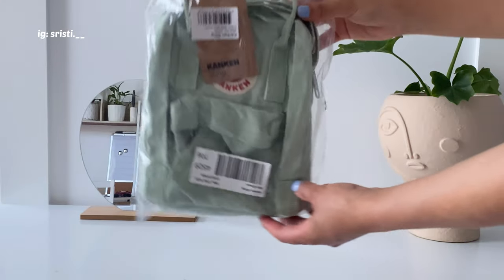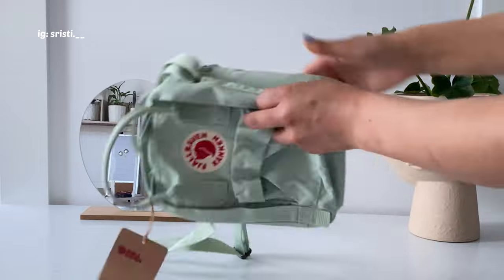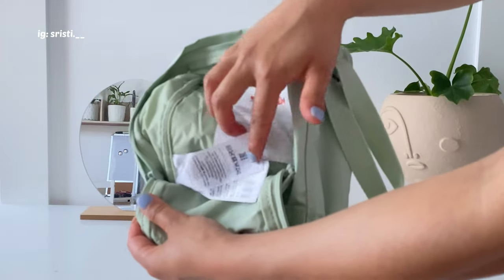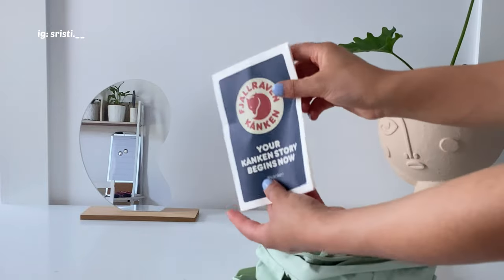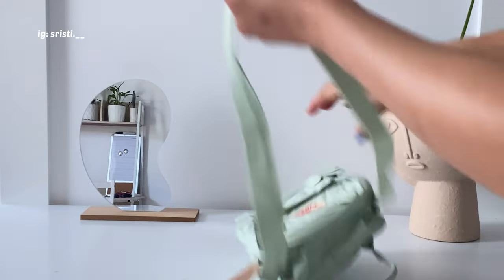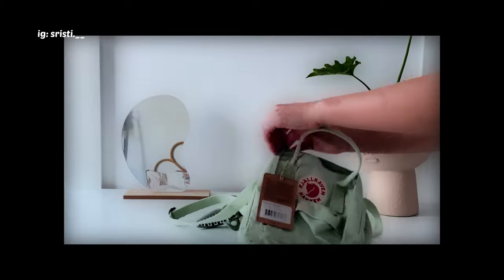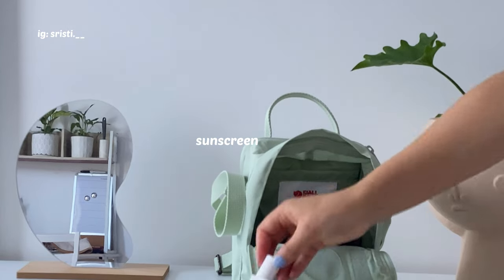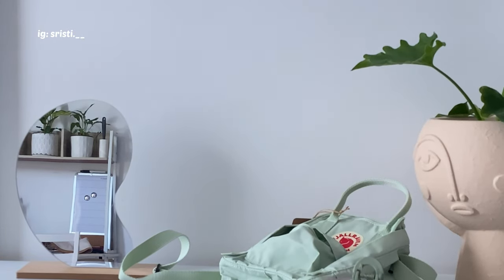Fjallraven Kanken sling review and what I can fit in?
Hey guys
Welcome back to to my channel after long time. Hope you enjoyed this video.